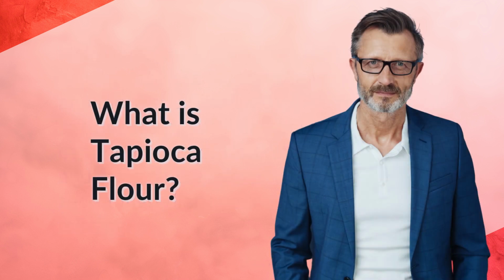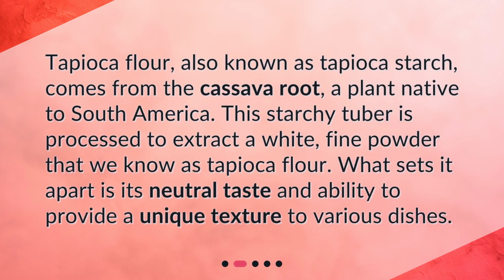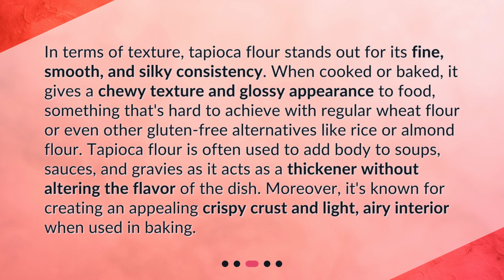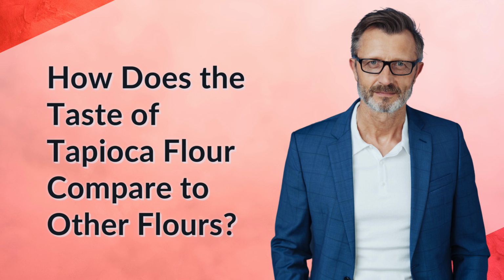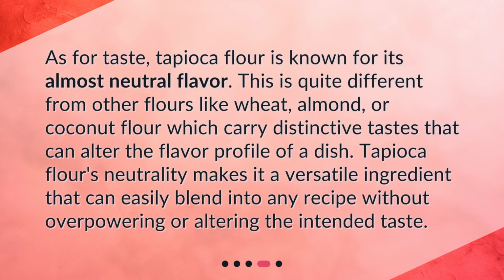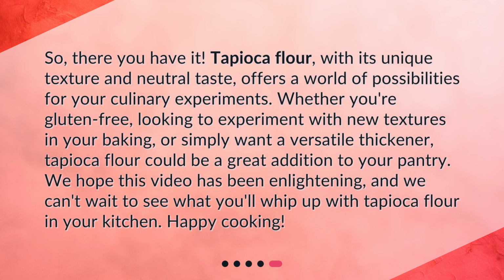How does tapioca flour differ from other flours in terms of texture and taste?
Tapioca Flour Unveiled: The Unique Texture and Taste • Discover the unique texture and taste of tapioca flour in this captivating video! Join us as we compare tapioca flour with other common flours, exploring its fine, smooth, and silky consistency that gives a chewy texture and glossy appearance to food. Learn how tapioca flour's neutral taste sets it apart, making it the perfect ingredient to enhance your recipes without altering their flavor. Don't miss out on this fascinating journey into the world of flours!

00:00 • How does tapioca flour differ from other flours in terms of texture and taste?
00:25 • What is Tapioca Flour?
00:49 • How Does the Texture of Tapioca Flour Differ from Other Flours?
01:29 • How Does the Taste of Tapioca Flour Compare to Other Flours?